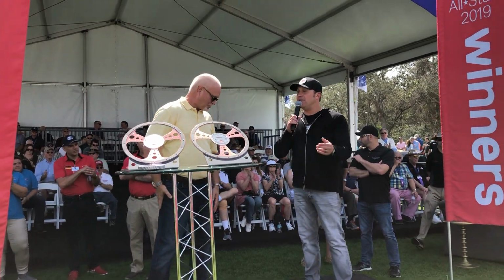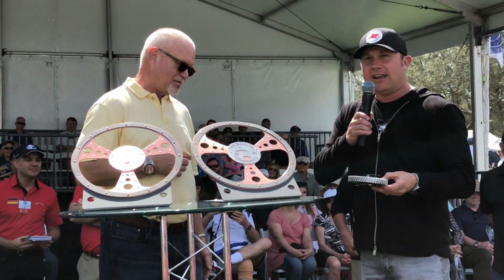Rod Emory presents the Rod Emory Outlaw award at the 2019 Amelia Concours